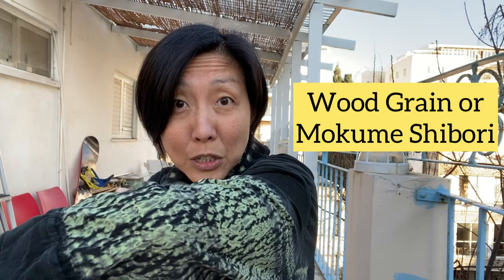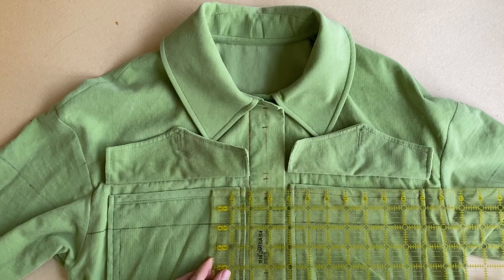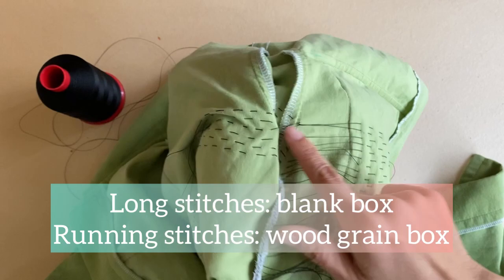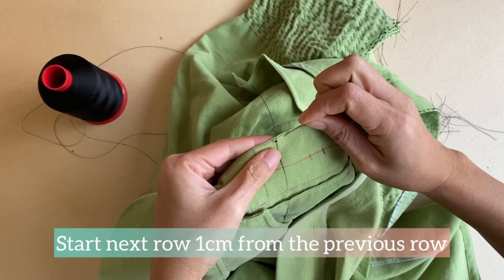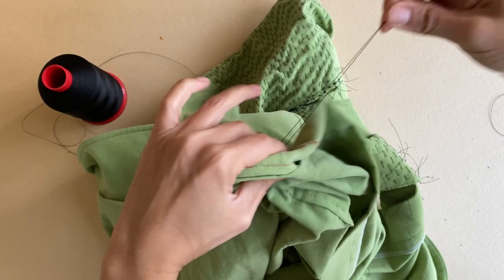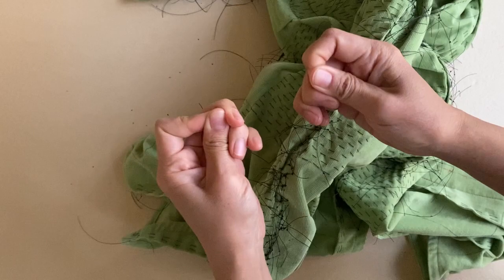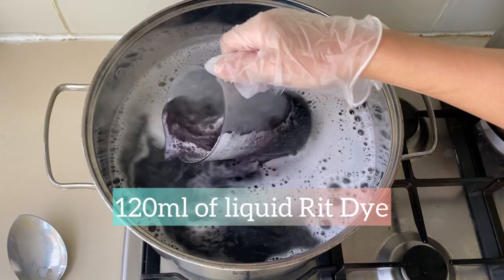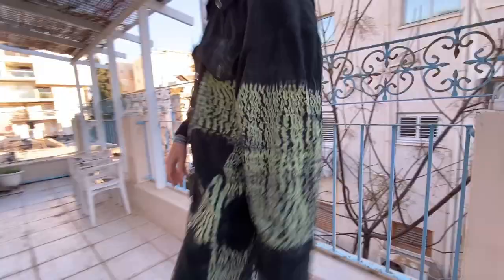Wood Grain (Mokume) Shibori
This video tutorial shows how to apply a stitched shibori tiedye technique of stitching and binding to create a wood grain or "Mokume" resist pattern.